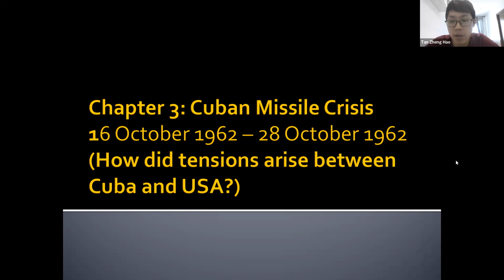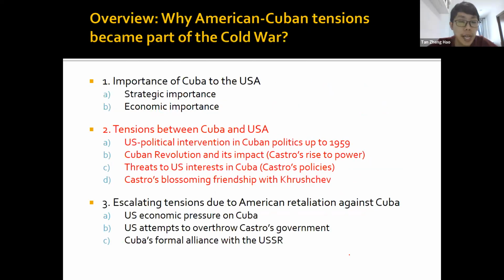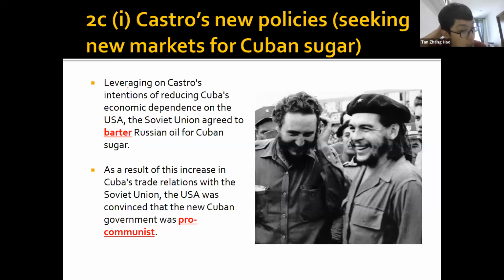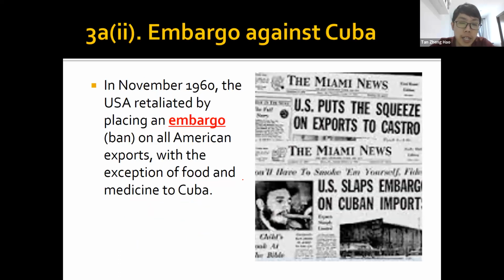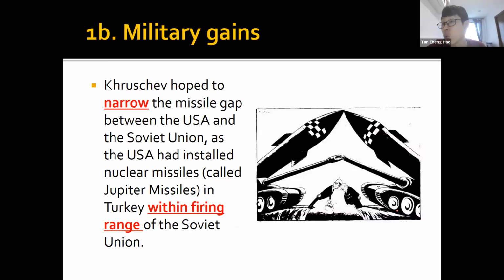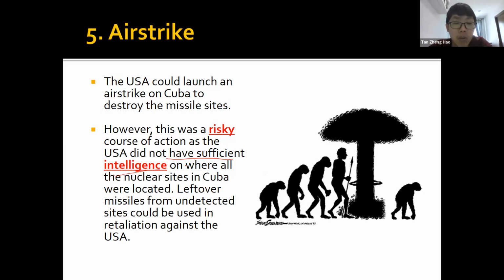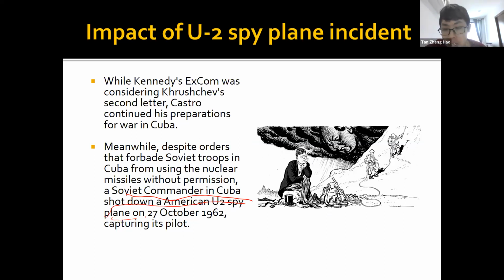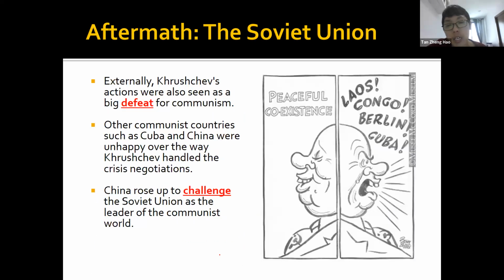Sec 4 History Chapter 3 - Cuban Missile Crisis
0:00 3.1: Why American-Cuban tensions became part of the Cold War?

 30:00 3.2: Cuban Missile Crisis(Why did the USA and Soviet Union go to the brink of a nuclear war in 1962?)

 43:08 3.3 : Who was the ‘victor’ in the Cuban Missile Crisis (How was the crisis resolved?)